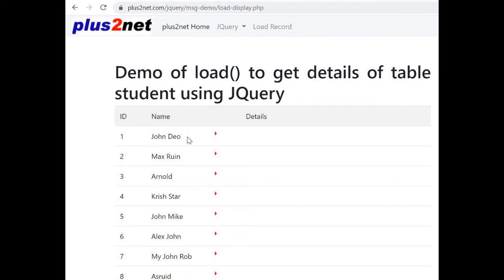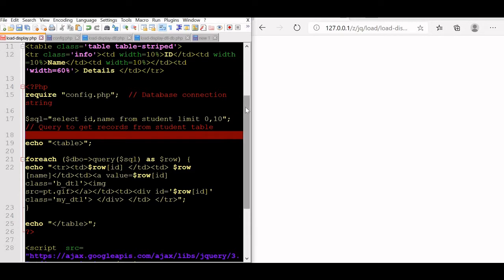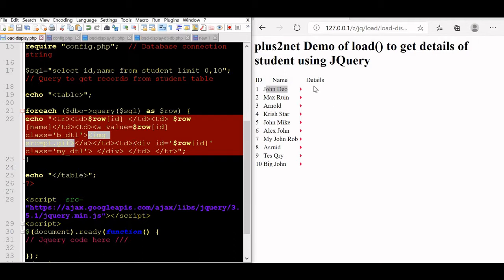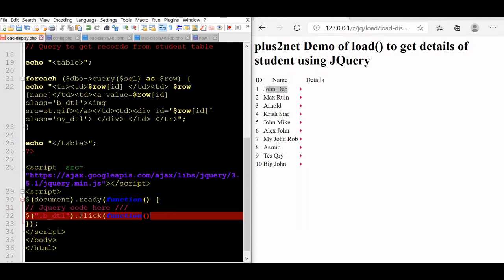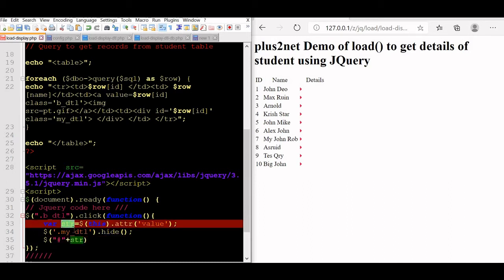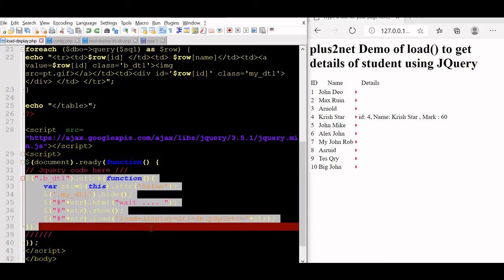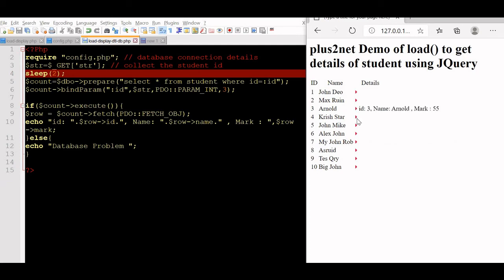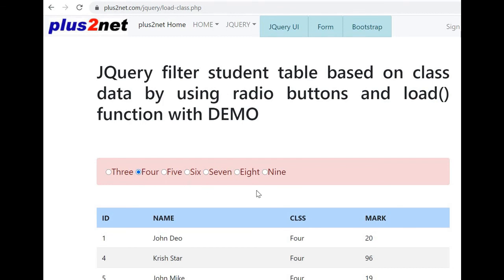Collecting details of the record from MySQL table by passing id using load() in JQuery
By clicking the icon or expanding the button we can get rest of the details from MySQL database table. We will be using PHP script with PDO database connection to display the records and to get more details from the sample student table.
By using PDO database connection we will display the records first with one icon to expand the details. We displayed 10 records by using LIMIT command but you can go for more records by changing the limit setting.
While displaying the records we will create selectors for our JQuery code. First one with the icon and having unique id of the record as value attribute. One ever user clicks the icon , this attribute we can read to know the value of the  id ( of the record )  which is clicked.  We will keep this icon inside one div tag having common class selector b_dtl. Whenever any such class selector is clicked then click event will be triggered. Another class we will use is to display the collected record details from our backend script. This display div will have unique id to identify the record for which the details are to be displayed.

Once the records are displayed with the required format and selectors, we can write our JQuery code to handle all.
First we will capture the click event of our class selector b_dtl. On click of this ( any icon of any row ) we will execute our JQuery code.
First we will collect the id of the row which is clicked by the user.
var str=$(this).attr('value');
Our variable str holds the id of the clicked icon.
We will hide if any other row record details are in display.
$('.my_dtl').hide();
Before sending the record id to backend script we will display message saying wait.
$("#"+str).html("wait ");
 $("#"+str).show();
We will show the message also.
Now it is time to send the id to backend script and collect the record details.
$("#"+str).load('load-display-dtl-db.php?str='+str);
We want that particular record to display so we created the selector dynamically by using the variable str.
At our backend PHP script we will collect the id value by reading the key str and assign it a variable in PHP.
Using PHP  PDO we will collect the record details from MySQL table and post it back to our JQuery code to display in our div tag using load() function.